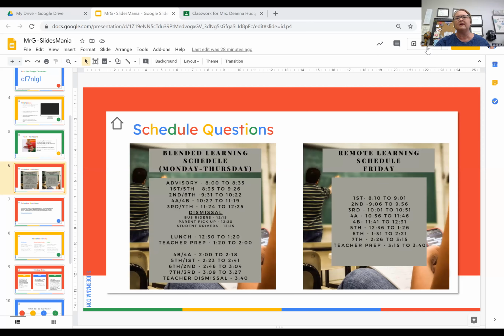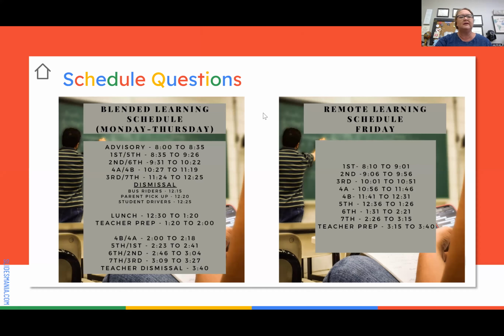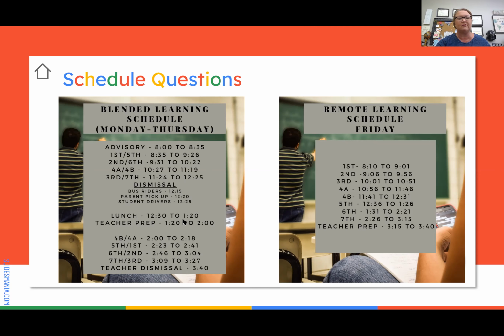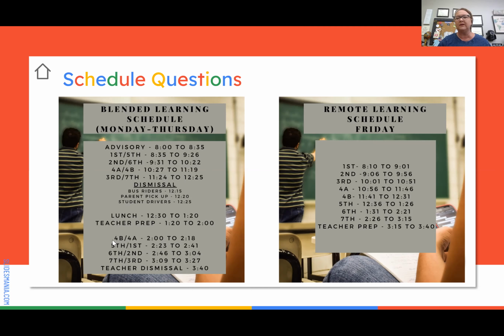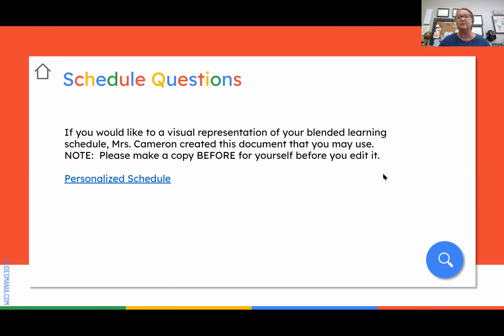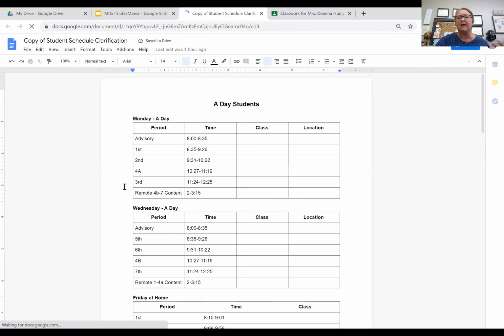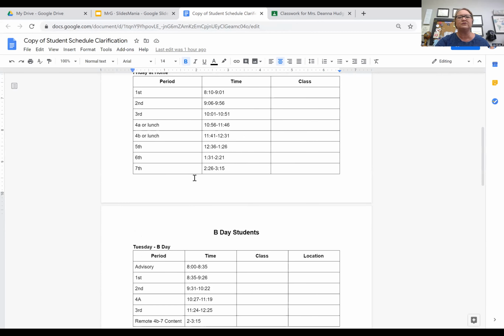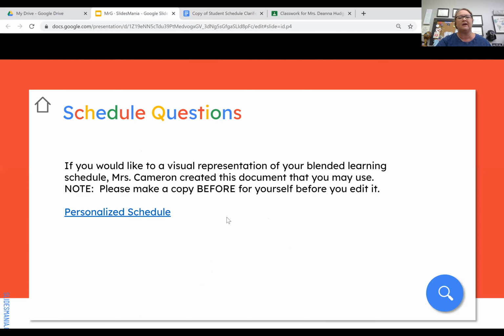Schedule Explanation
The video explains the schedule for blended and remote learners. Links will be available in my Google classroom of the resources shown.